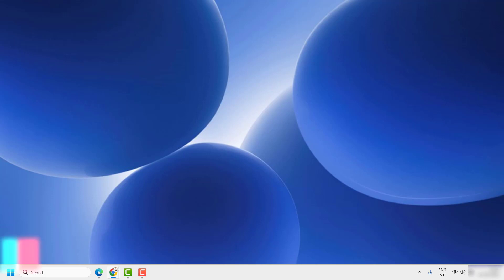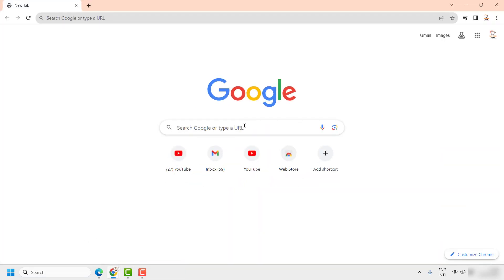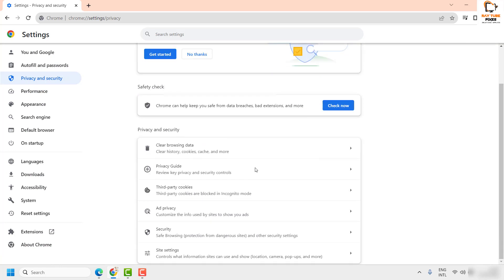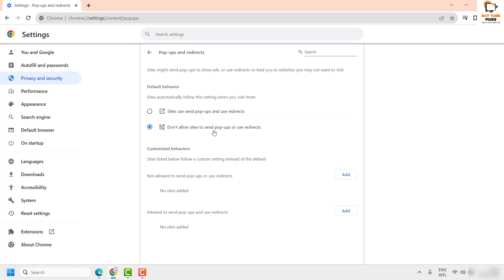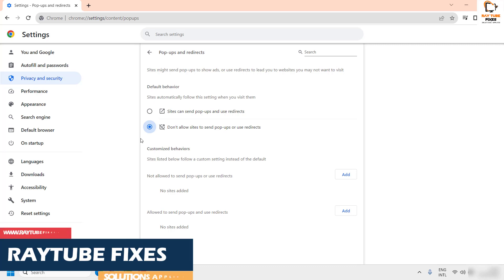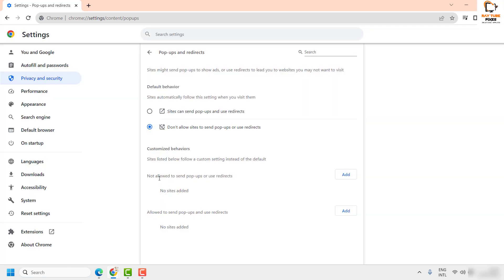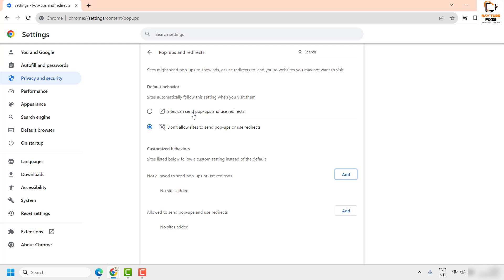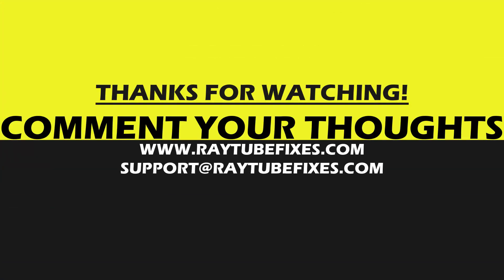How to Disable Pop ups in Google Chrome Guide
By default, Google Chrome blocks pop-ups from automatically showing up on your screen. When a pop-up is blocked, the address bar will be marked Pop-up blocked Pop-up blocked. You can also decide to allow pop-ups.

If you still get pop-ups after disabling them

Applies to:
disable pop ups chrome
disable chrome pop ups windows 10
stop pop ups in chrome
how to disable popups on google chrome
can i stop pop ups on google chrome
turn off pop up ads in chrome
how to disable pop ups on chrome
how to disable ad pop ups in chrome
popup disable in chrome
disable pop up blocker in chrome browser
disable block pop ups chrome